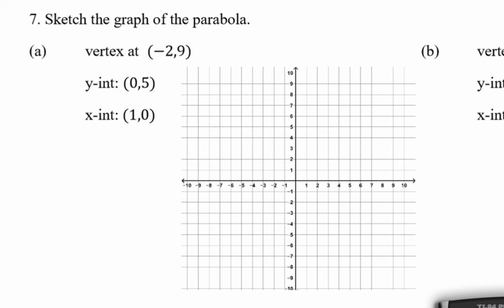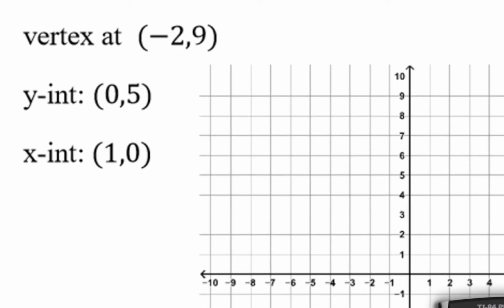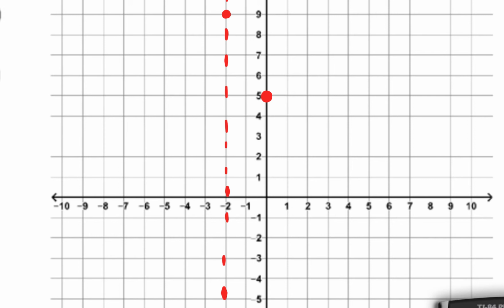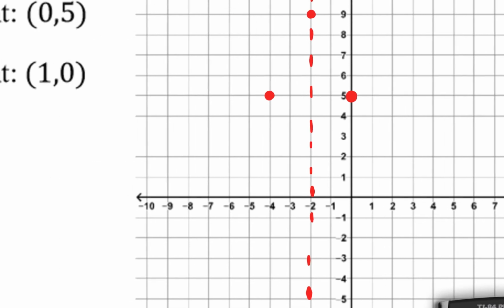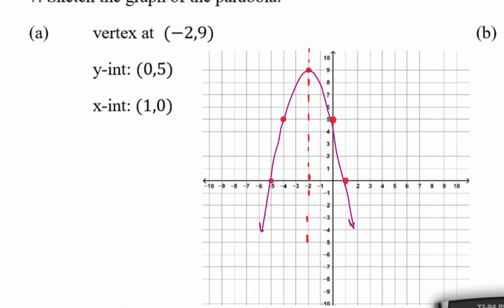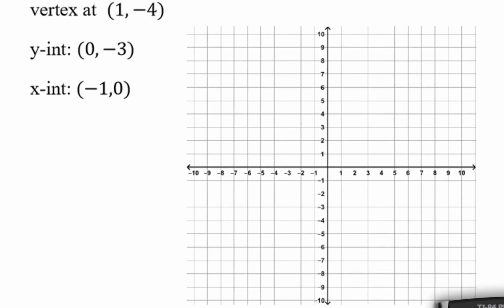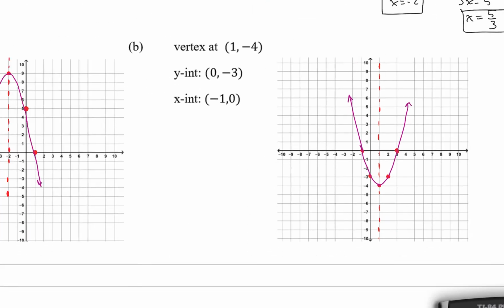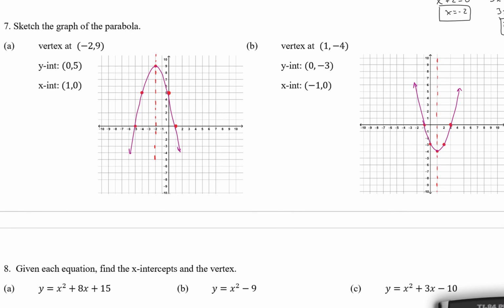Math2B Chapter5 1Q7